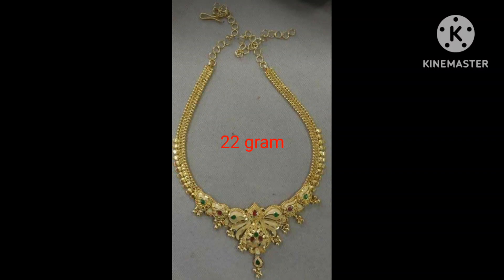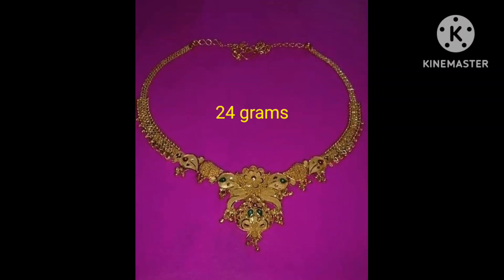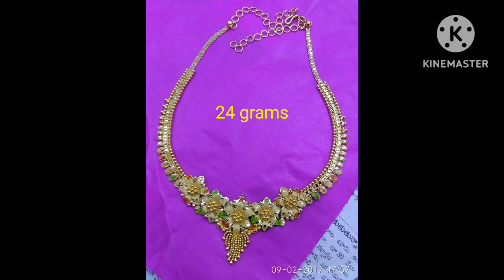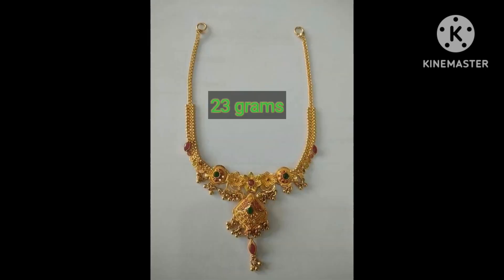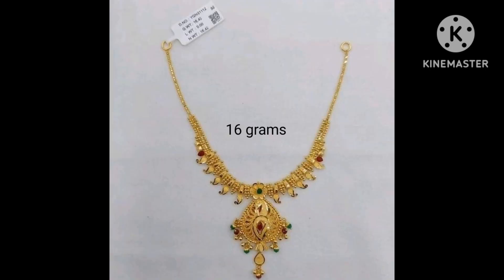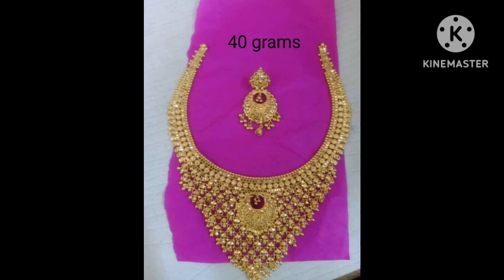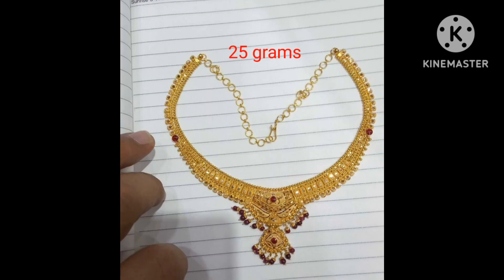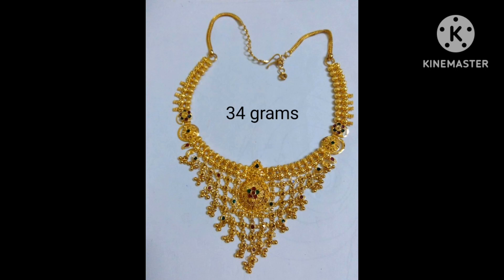Beautiful necklace collection //Meenakshi melodys